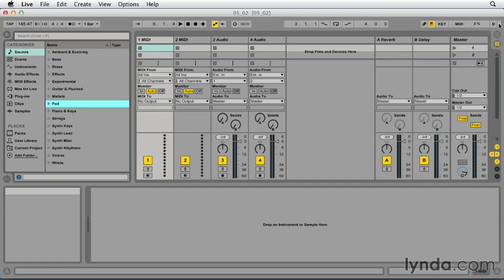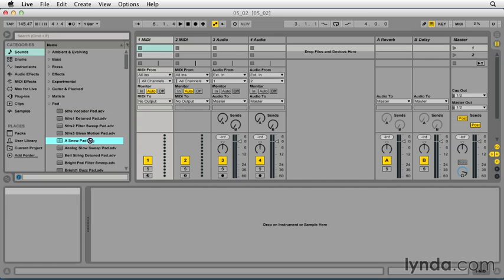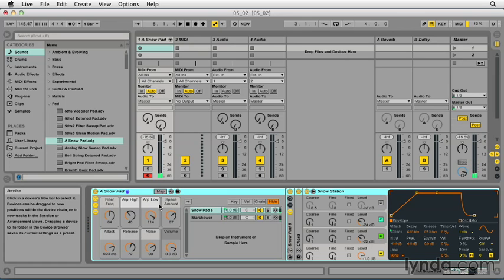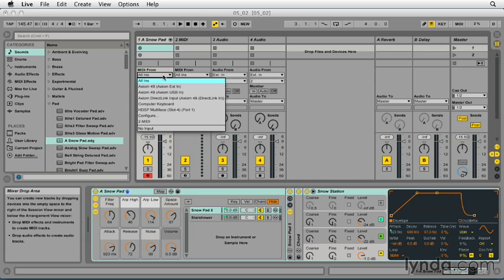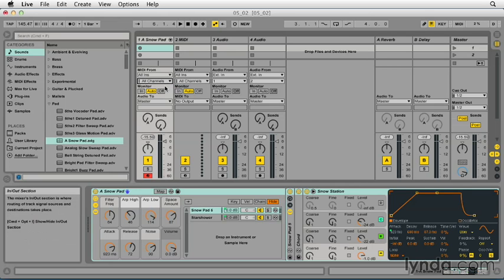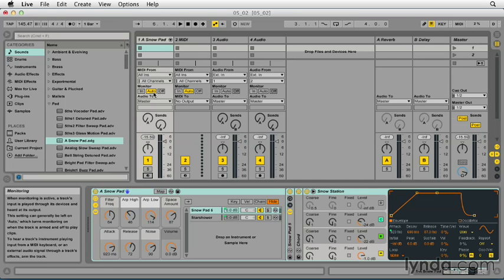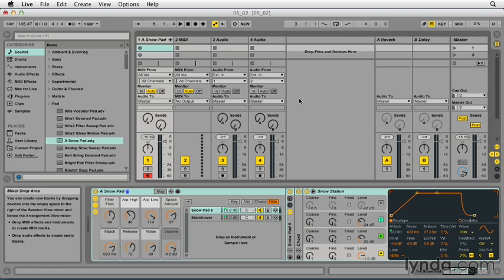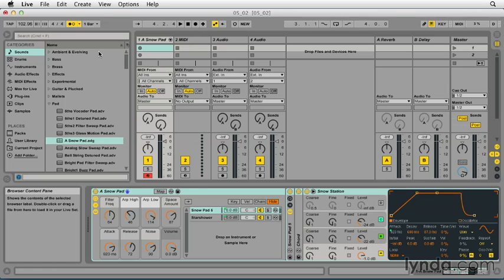0502 Preparing to record MIDI